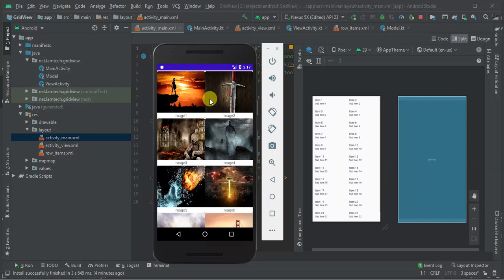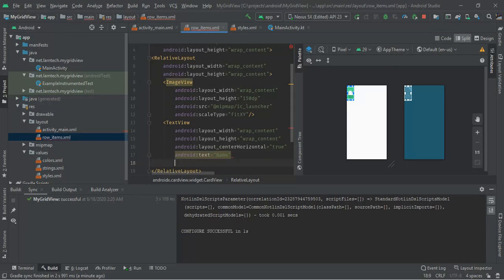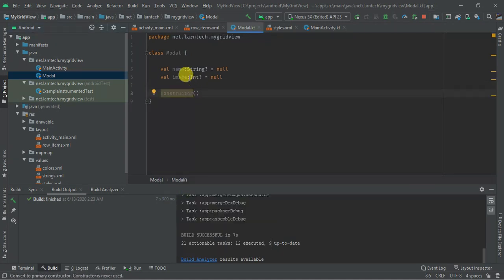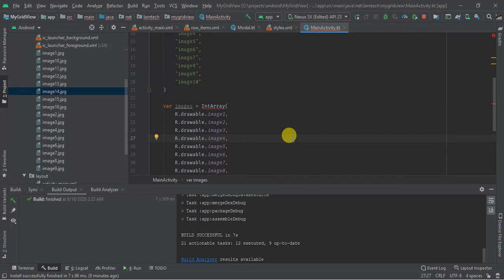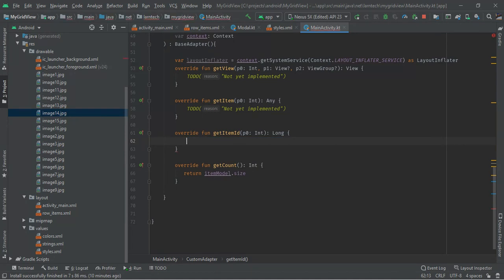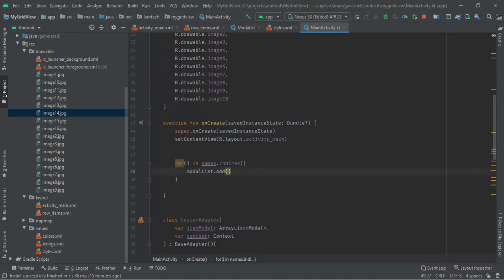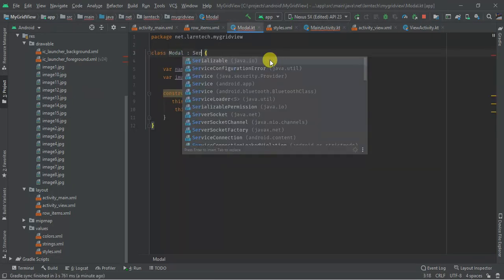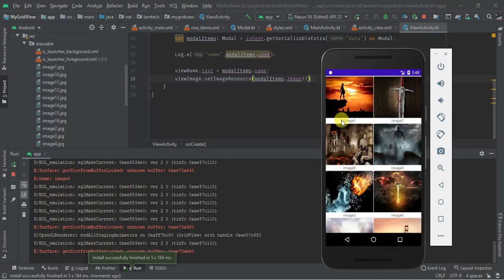GridView in Kotlin || GridViewwith Image and Text || GridViewOpen new Activity On Item Click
Android GridView with CardView using Kotlin is what we are going to learn.
Our GridView will contain image and text and when an item in GridView is clicked we shall open new activity and display name and image of clicked grid item.

We are going to learn:
How to create an android Gridview with Image, Text, and Open item on click listener.
How to implement GridView using kotlin.
Wrapping GridView items in a CardView.
Adding on click listener to GridView items.
Passing Clicked GridView to Another Activity.
Displaying GridView Clicked Item in a new Activity

Steps to implementing GridView using Kotlin.
Creating a New Activity
Adding GridView to your activity.
Creating layout to display GridView Items.
Adding Images to your drawable.
Creating new Activity to display Clicked Items.
Adding ClickListener to GridView Items.
Displaying Clicked GridView Items in the New Activity.